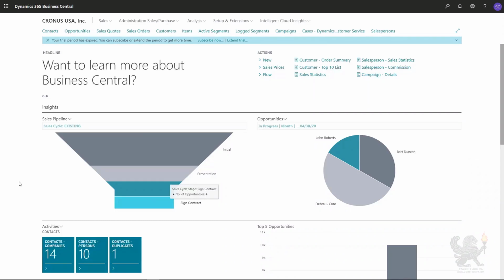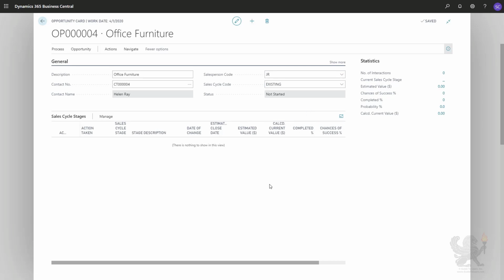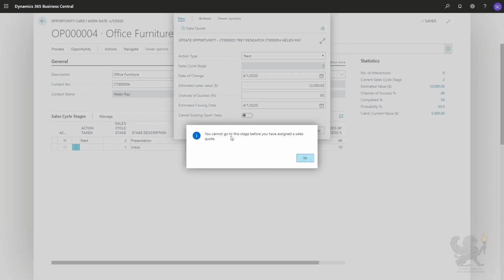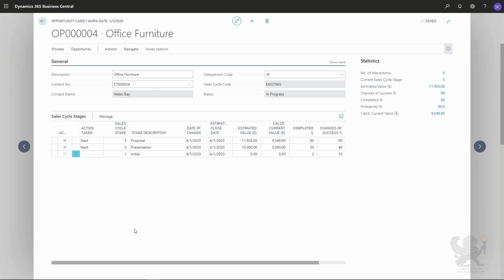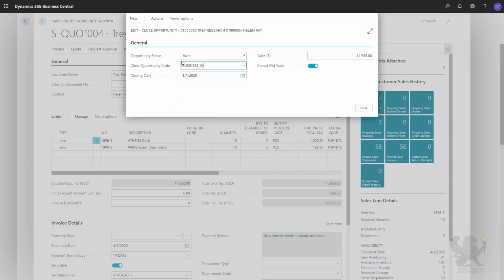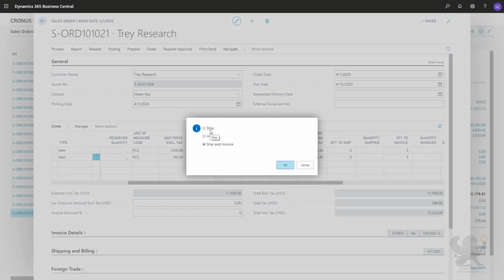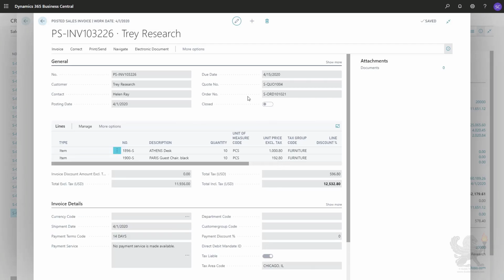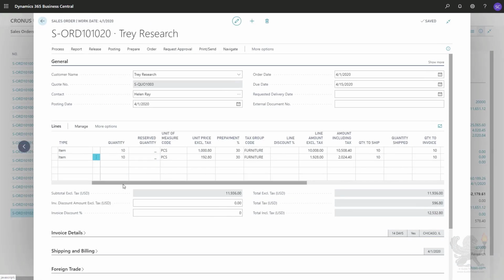Master the Sales Cycle in Dynamics 365 Business Central | Quotes, Orders, Pricing & Invoicing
Drive efficiency and accuracy in Microsoft Dynamics 365 Business Central by mastering the sales cycle.

This demonstration walks you through the essential steps of sales order processing, pricing, invoicing, and managing special discounts.

Whether you are setting up sales quotes or handling direct shipments, this video will provide a clear, actionable roadmap.
Key Takeaways:
✔ Setting up and managing sales orders
✔ Optimizing discounts and special pricing
✔ Ensuring seamless invoicing and customer communication

Watch now and transform your sales operations with Business Central!